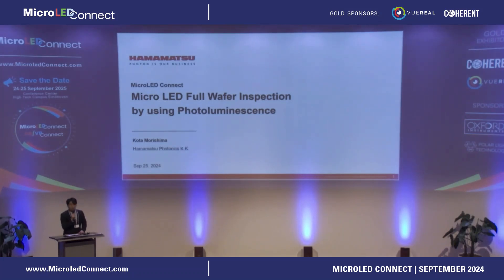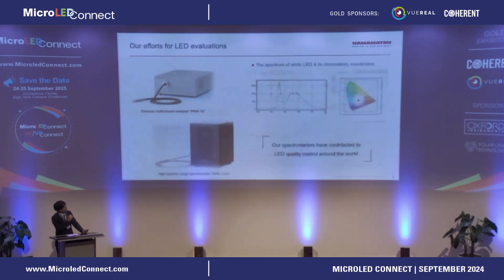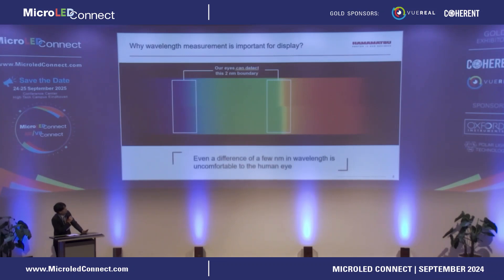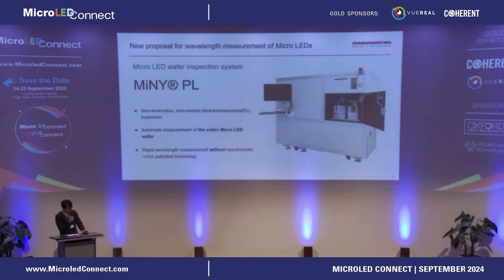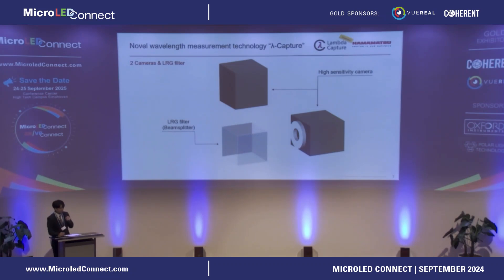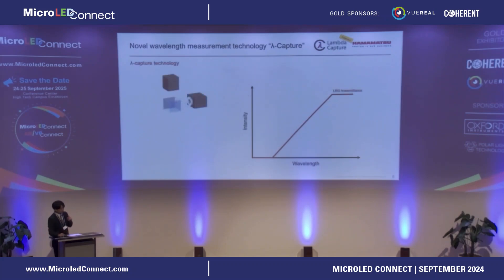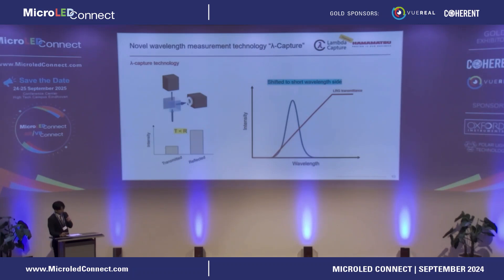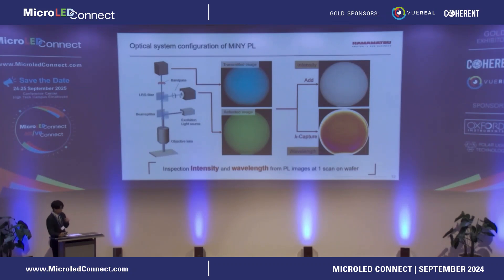Hamamatsu | Micro LED Full Wafer Inspection by using Photoluminescence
Kota Morishima, Engineer, Business Planning

In this presentation we will introduce our latest technology in micro-LED wafer inspection based on photoluminescence analysis. We are introducing our new imaging module mounted in our full wafer micro-LED inspection machine. This imaging module can simultaneously capture intensity and wavelength of light emitted from micro-LEDs by illuminating them with a stable light source. It allows a rapid acquisition of the photoluminescence over the whole wafer surface. By detecting the intensity and wavelength of the micro-LED emission the system makes quick pass/fail decisions to find abnormalities on the surface and semiconductor level.